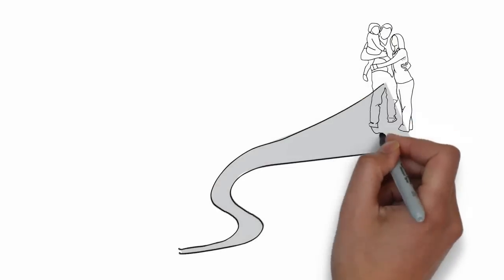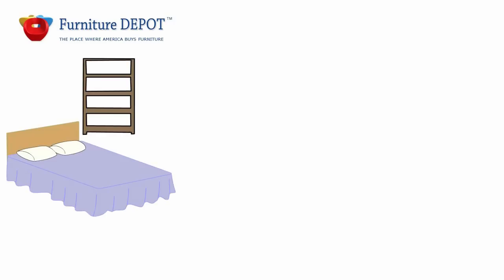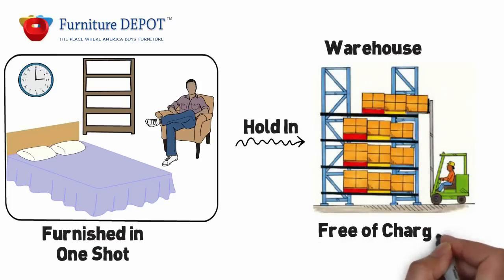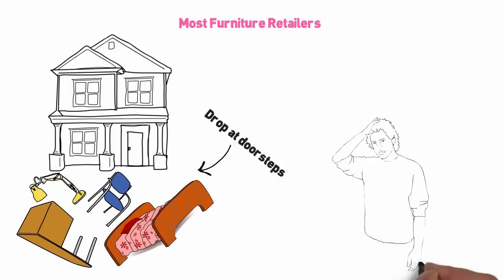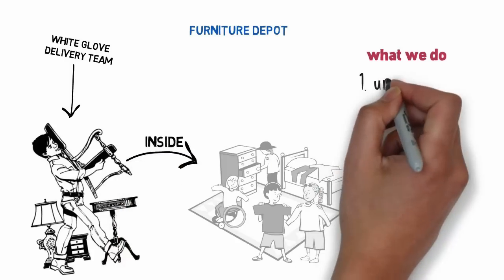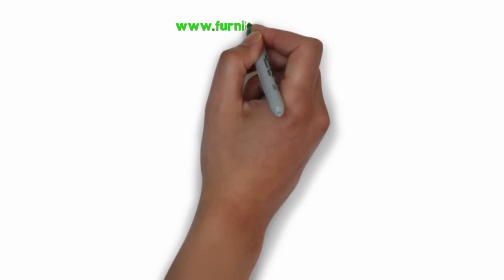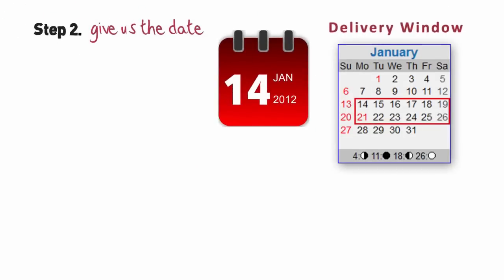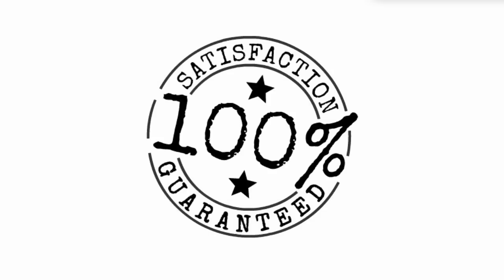It's time for new Bedroom furniture from Furniture Depot!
Are you moving? This video explains how to get new bedroom furniture for your home in advance. In case of need can hold your furniture free of charge and deliver it after the date you provided in your order. So, before you move, just visit FurnitureDepot.com, configure your new bedroom, provide the date when you plan to move in order comments and let the Furniture Depot to take care of the rest.